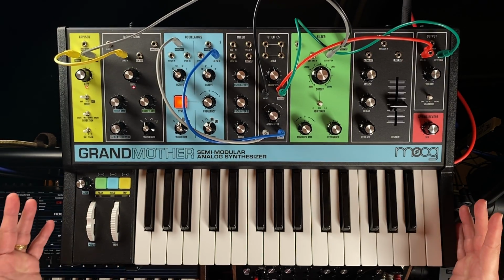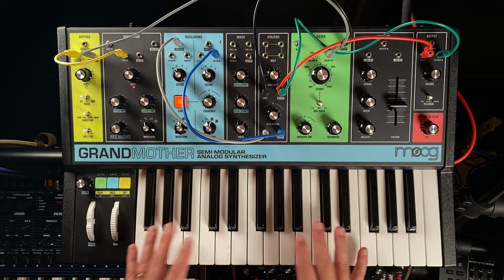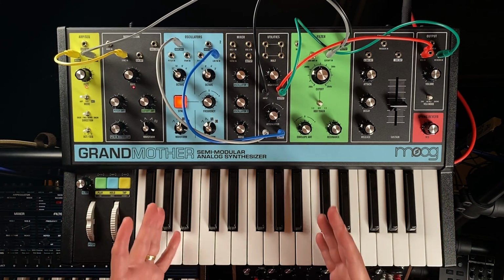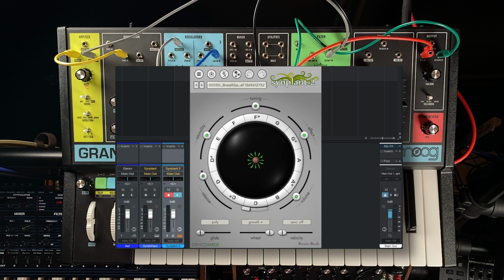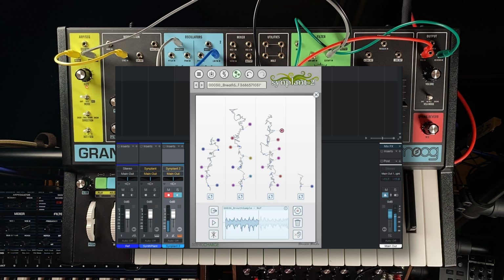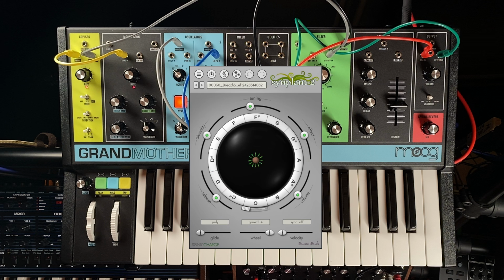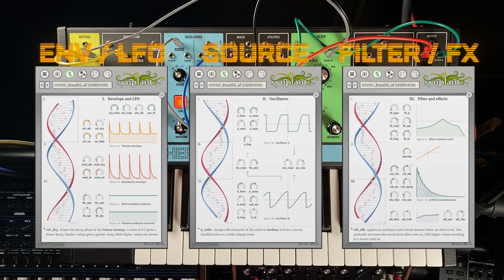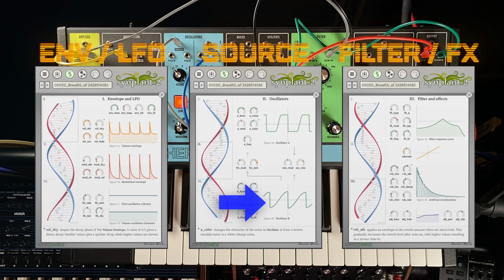Using AI to create an analog patch - Prodigy Breathe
In this video I propose a sound design workflow to create the lead sound of Prodigy's Breathe, starting from AI (Synth Plant 2 Artificial Intelligence) and creating a patch in an Analog, Semi-Modular Synth (Moog Grandmother).

The video is divided into two parts, first demonstrating the Synth Plant AI workflow and in the second part I explain how the Patch in the Moog Grandmother was created, in detail, so you can reproduced it in your synth if you want.

The resulting patch is key responsive and fun to play, with several possibilities to explore in live performances. Have fun!

Music
When the beat stops by Shaper Sound

00:00 - Start
02:30 - Synth Plant Starting Point
07:06 - Grandmother Patch
07:24 - Sound Sources Lin. FM
09:58 - Mixer Values and Sat.
10:38 - Filters
12:33 - Reverb sidechain
14:11 - LFO modulations
16:57 - PWM
18:34 - Key velocity
19:48 - VCA Envelope
21:54 - ENV HH
23:11 - Ideas on how to play
24:59 - Opening the Filter via ENV
26:49 - Playing with Reverb
27:30 - Messing with the LFO speed
29:42 - Conclusion